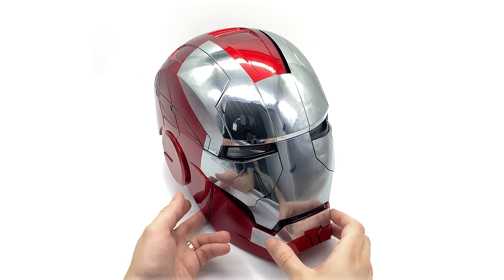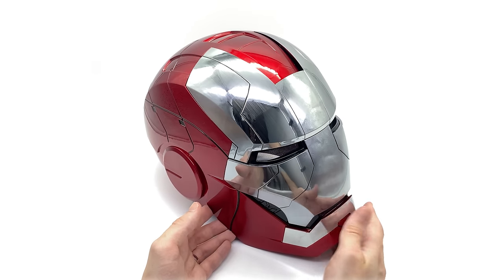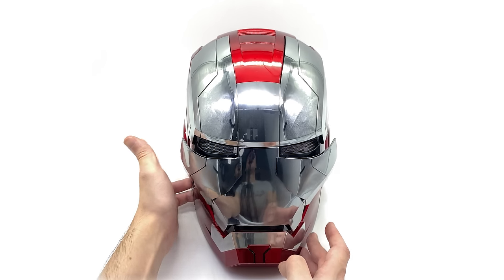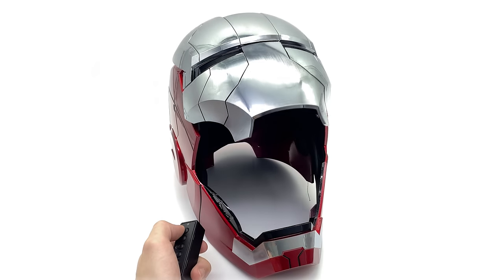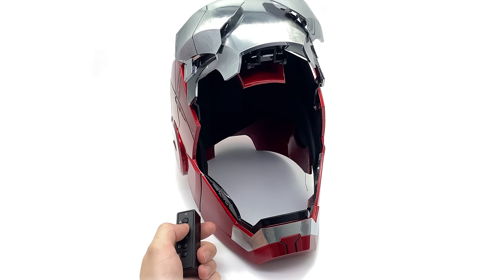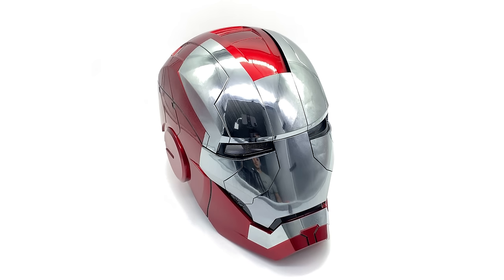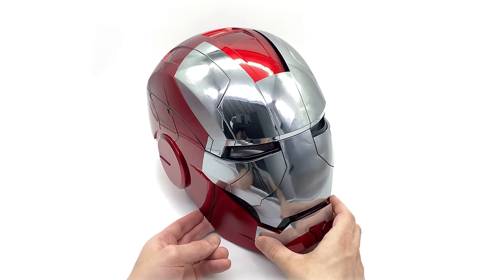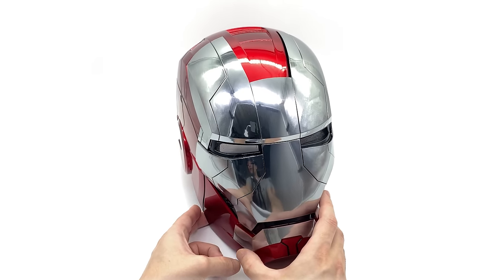Iron Man 2 MK5 Helmet Wearable & Animatronic Review - Life Size Prop Replica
Iron Man Helmet Iron Man 2 MKV Animatronic, Voice Activated, Remote Control, Light-Up and Wearable Life Size Movie Prop Replica Unboxing and Review!